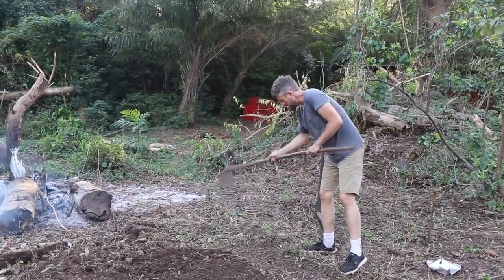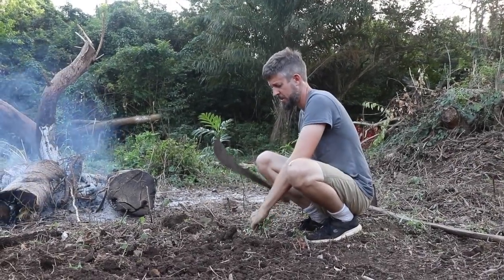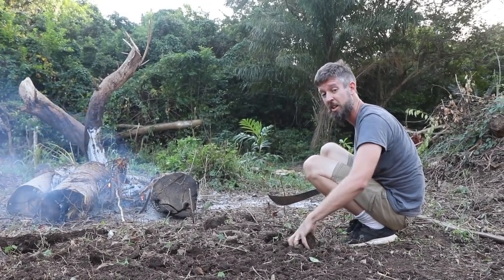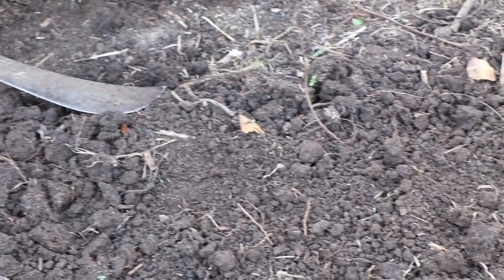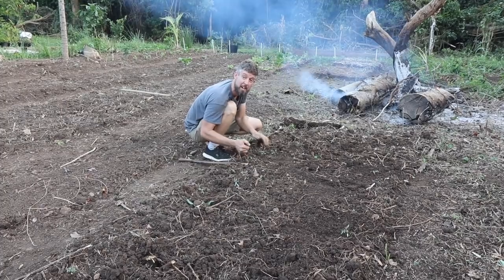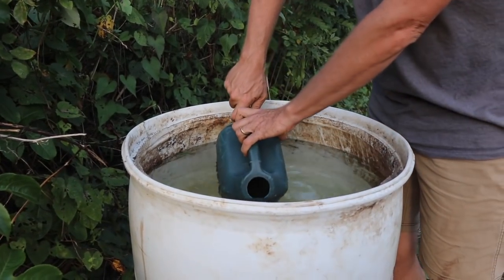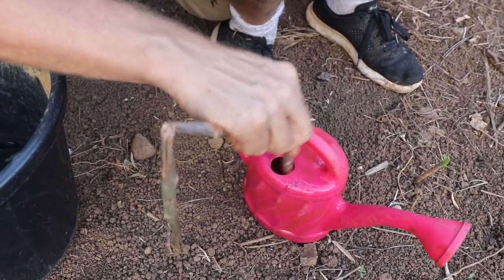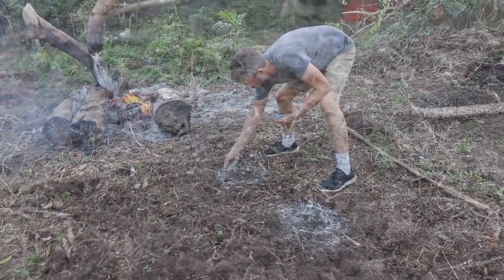STOP CUTWORMS WITH THIS ONE WEIRD TRICK (The Tomato Story Continues!)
I am not giving up. See? I told you I wouldn't. I won't! I have MAGIC ON MY SIDE!